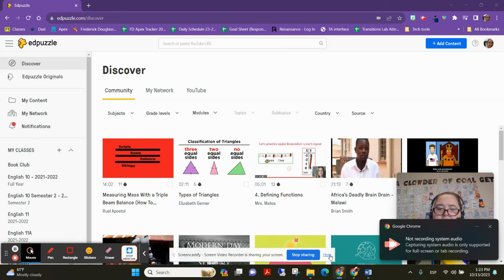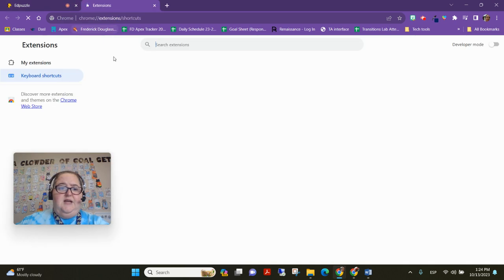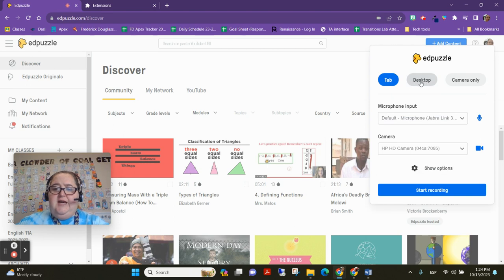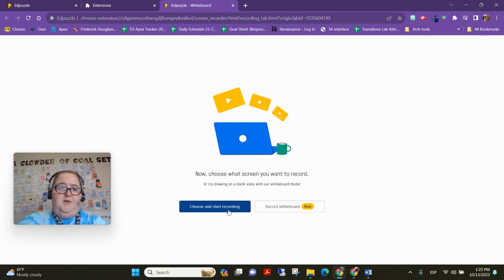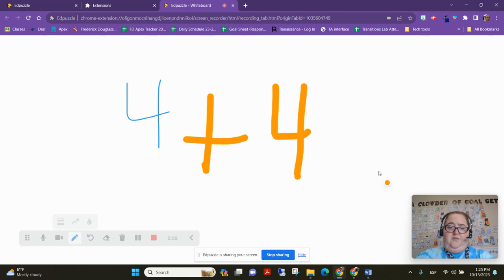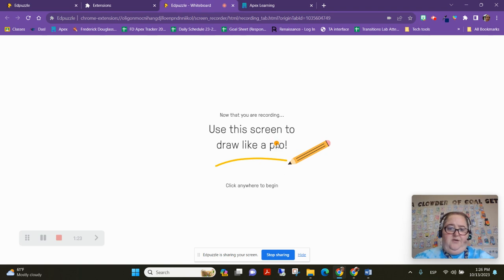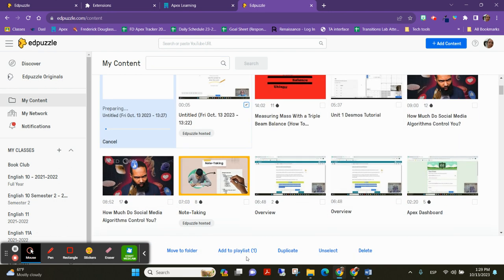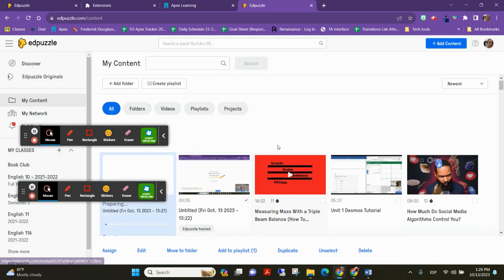Tech Tip Edpuzzle Recording Videos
00:29 - Recording a Video in Edpuzzle
01:01 - Setting Recording Options
02:09 - Using Whiteboard Tools
02:54 - Highlighting and Annotating
04:07 - Trimming the Video
04:44 - Thumbnail and Privacy Options
05:51 - Managing Video in Edpuzzle